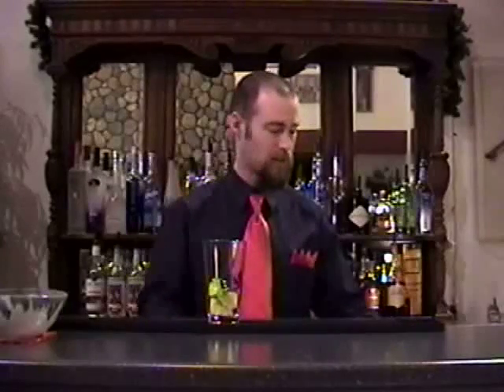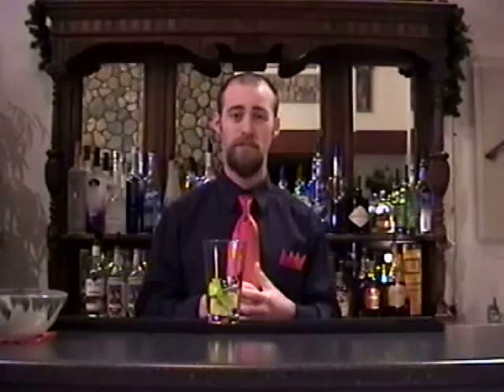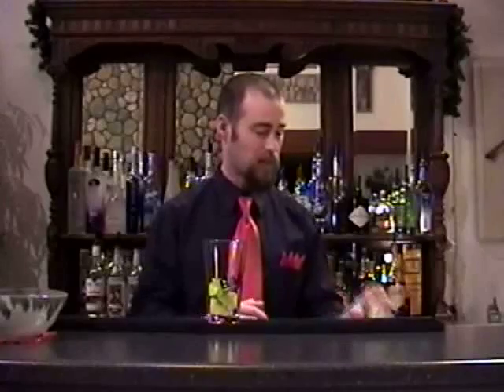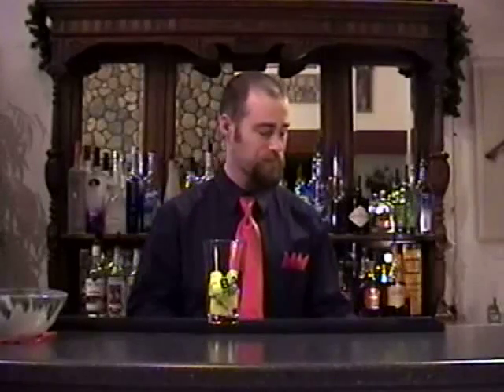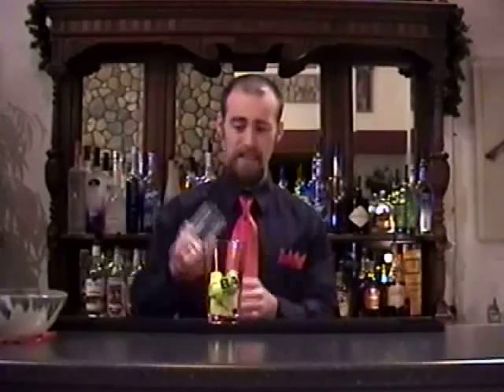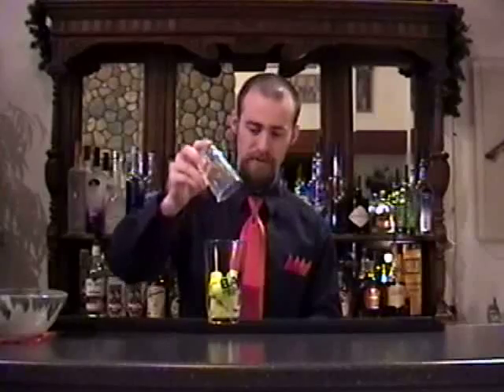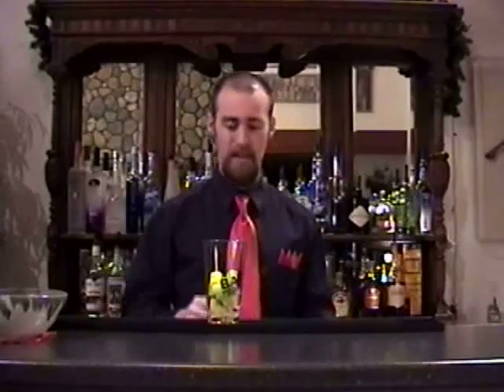The Red Napkin #33 - Sagatiba & Herbsaint Cocktail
This is an interesting drink you should try if you are feeling adventurous.